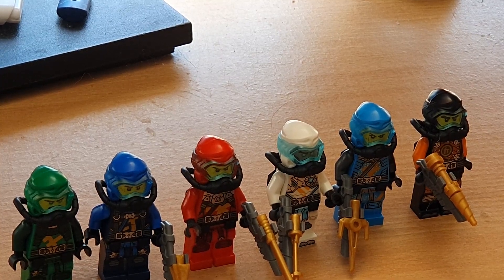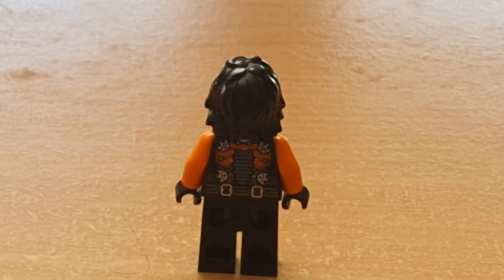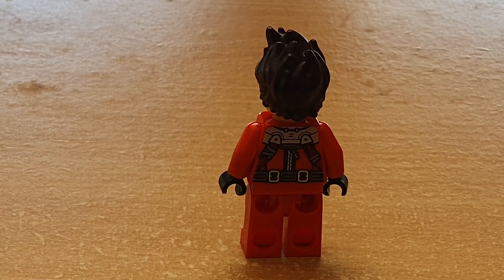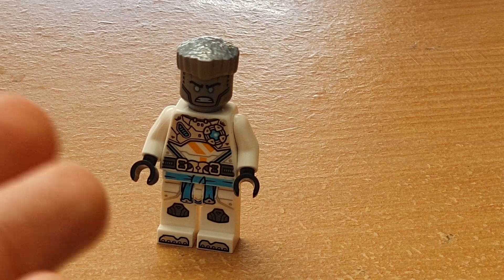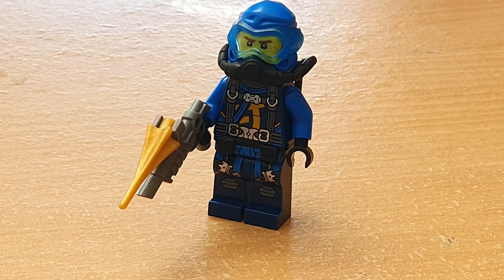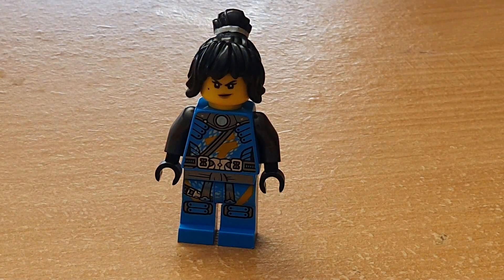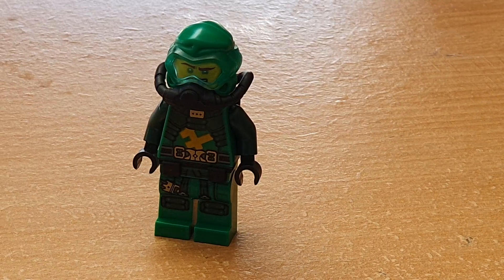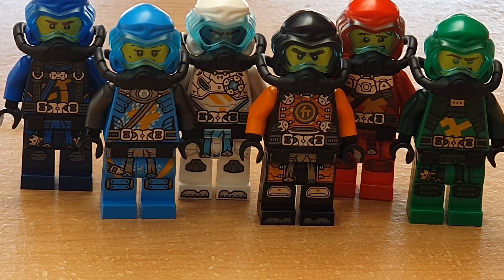Ninjago Scuba Suits: Review and Ranking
Review and ranking of the "Scuba" line of suits from the new Summer 2021 wave of Ninjago Seabound sets.